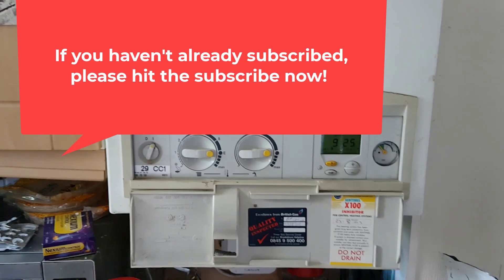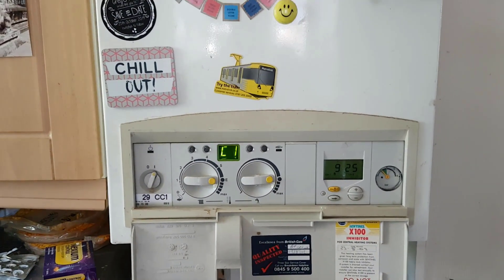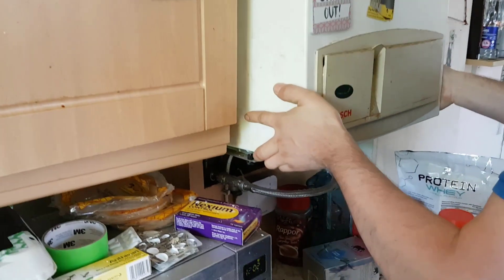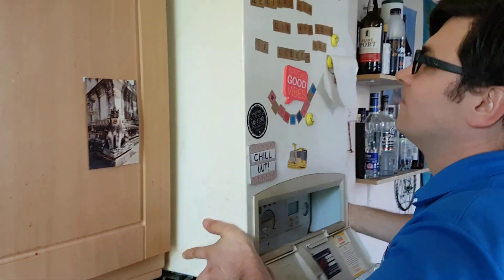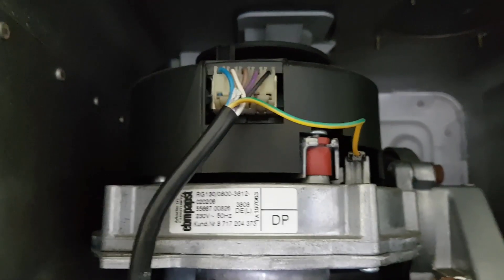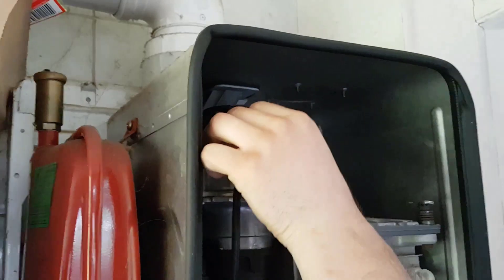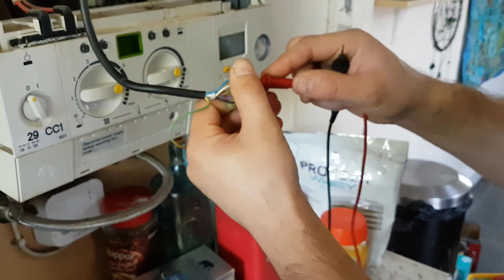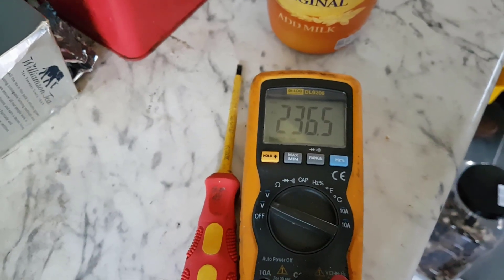C1 Worcester 30HE Fan Fault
Translated titles:
C1 Worcester 30HE Panne de ventilateur

Guasto ventola C1 Worcester 30HE

C1 Błąd wentylatora Worcester 30HE

C1 Worcester 30HE Отказ вентилятора

C1 Falla del ventilador Worcester 30HE

C1 Worcester 30HE Lüfterfehler

C1 Worcester 30HE ventilatorfejl

C1 Falha no ventilador do Worcester 30HE

C1 Worcester 30HE Porucha ventilátoru

C1 वॉर्सेस्टर 30HE फैन फॉल्ट

C1 Worcester 30HE Երկրպագուների թերություն

C1 Worcester 30HE Fan çatışmazlığı

সি 1 ওয়ার্সেস্টার 30HE ফ্যান ফল্ট